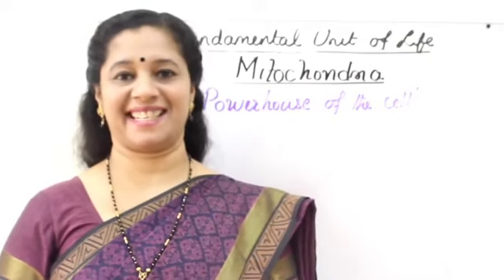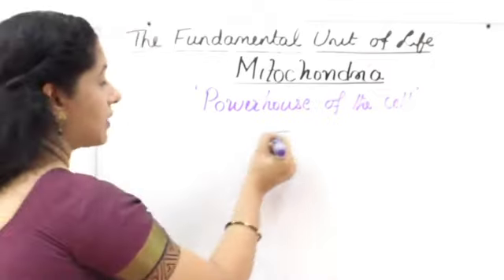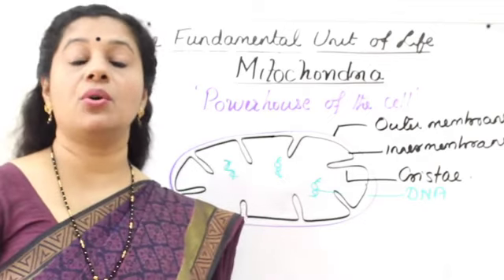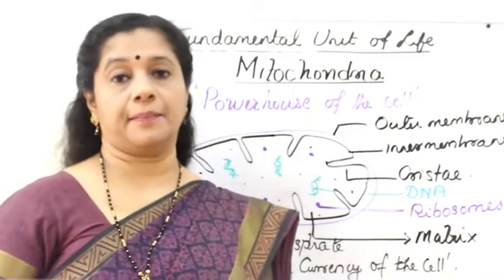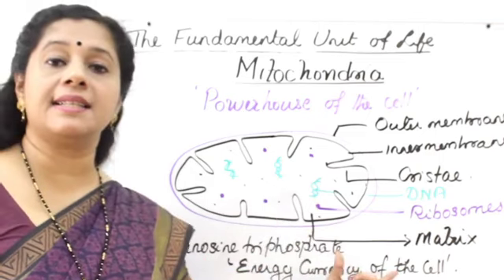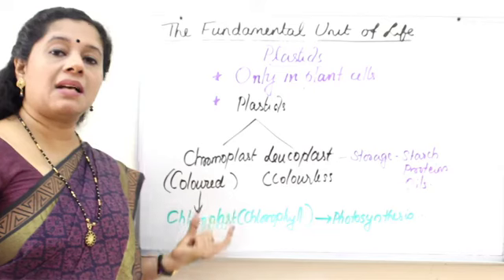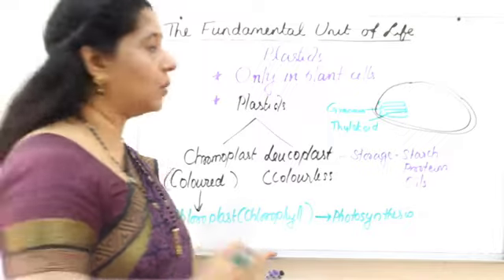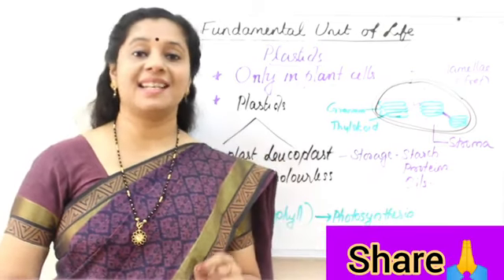Class9: Ch2- Cell-The Building Block of Life Part-10 ( English)